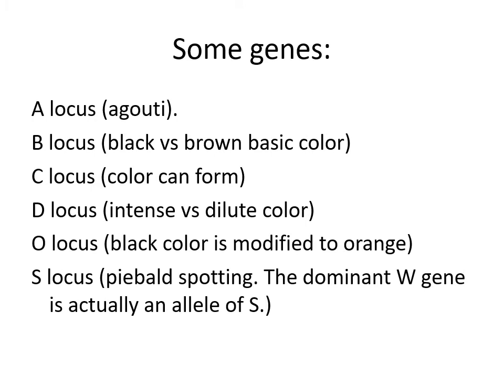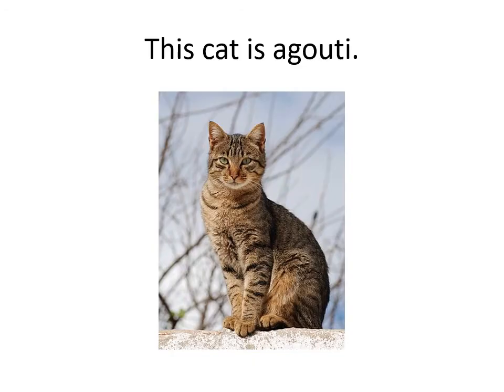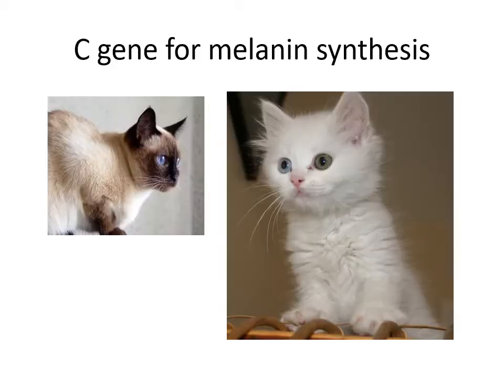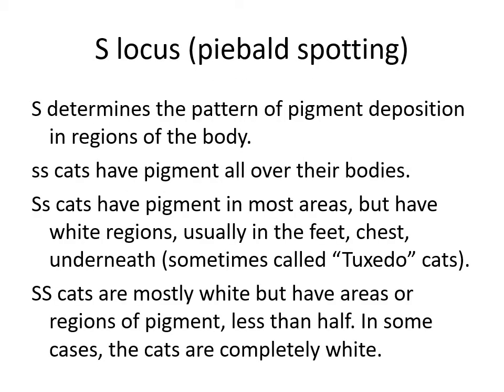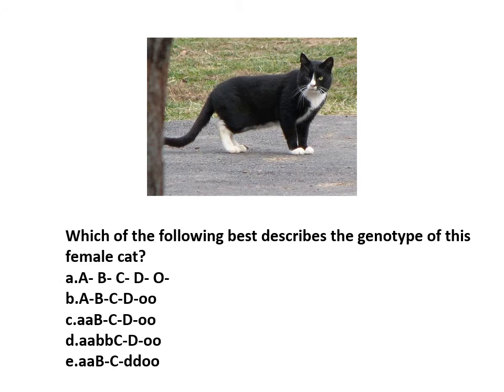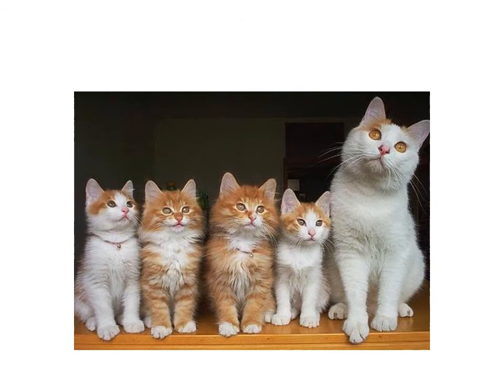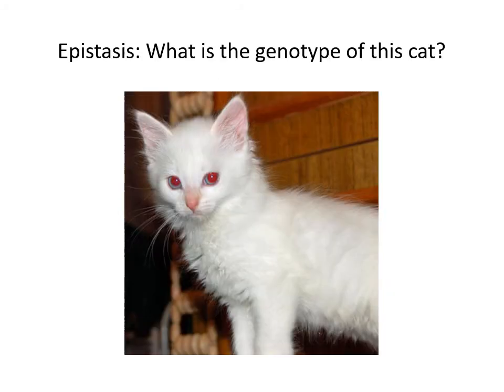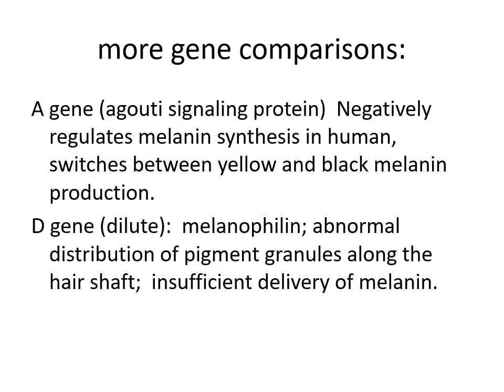23 October 2020 cat coat genetics